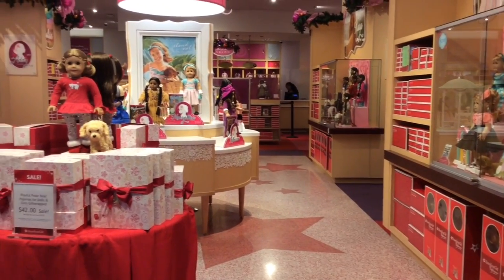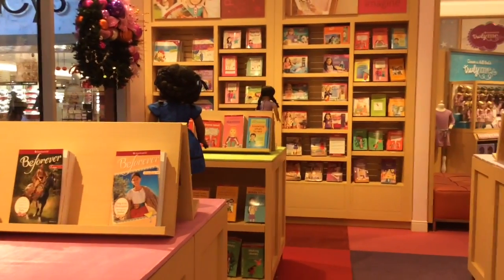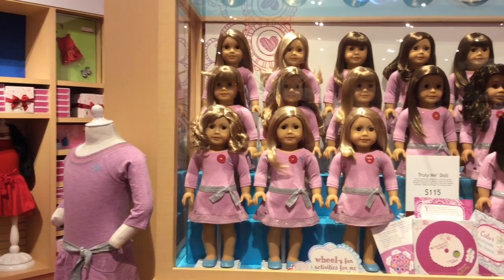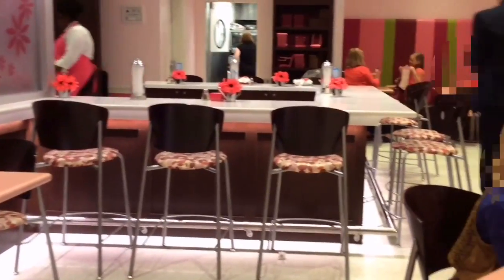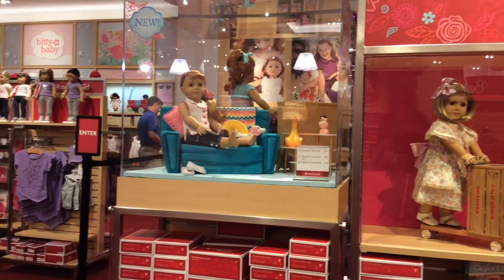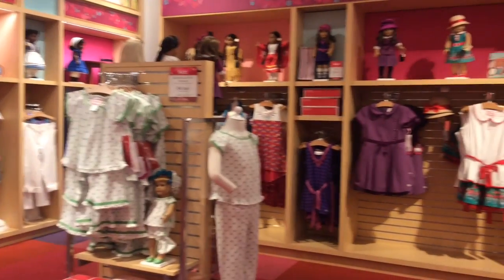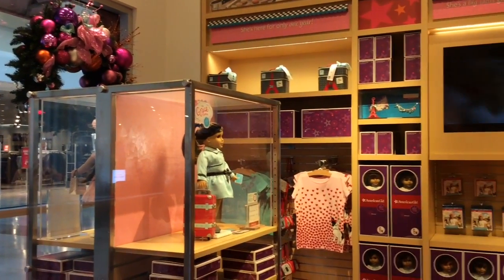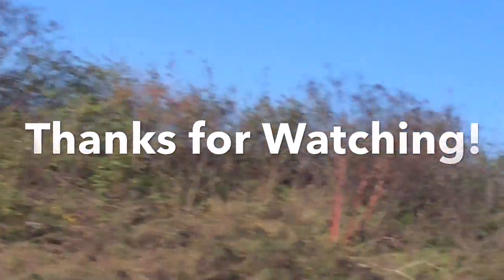Holiday 2015 Tour Of The American Girl Place Charlotte!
I noticed that there weren't any tours of my local AG store, Charlotte, so I took action and made one myself!